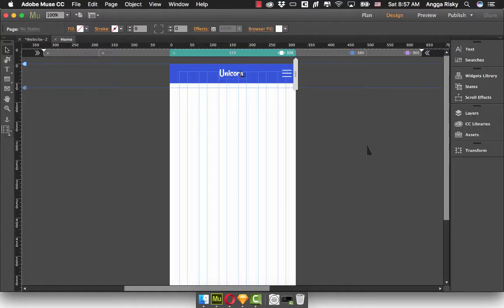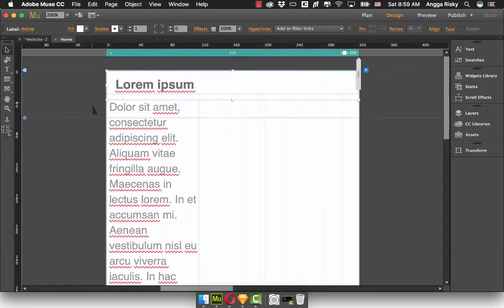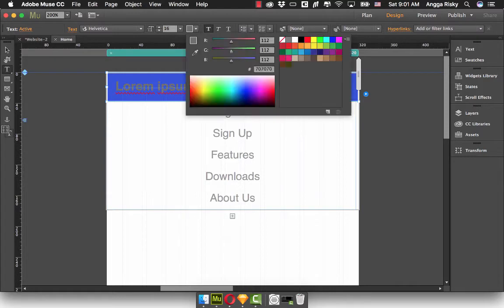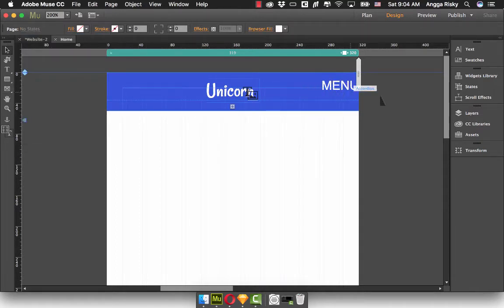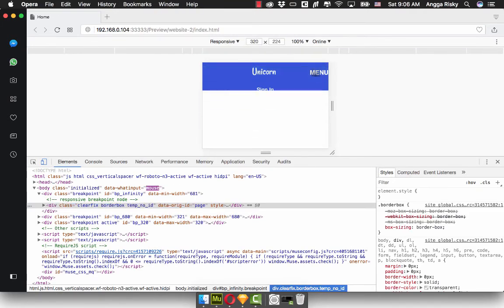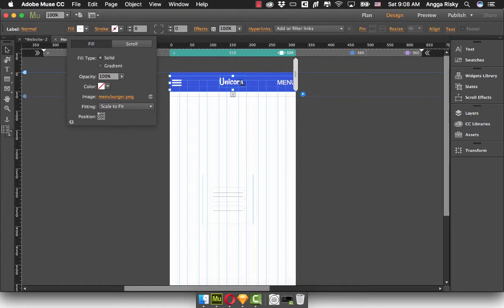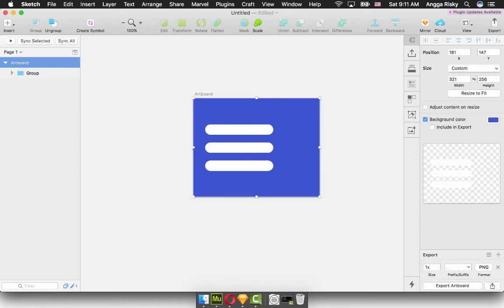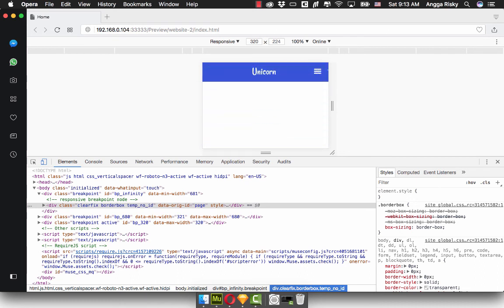Mobile Navigation with Icons in Muse CC Tutorial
How to create a responsive mobile navigation including icons and menus using Adobe Muse CC 2018 tutorial.